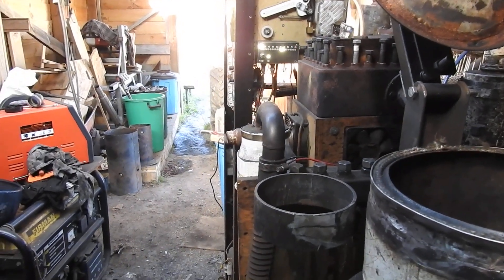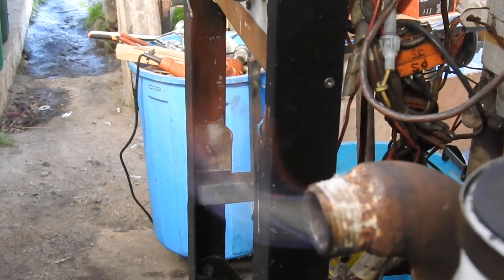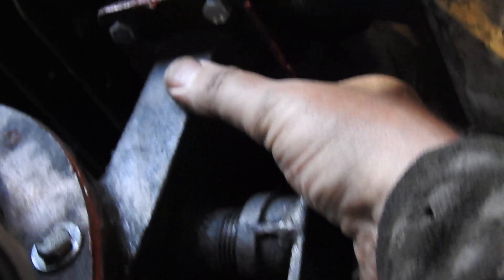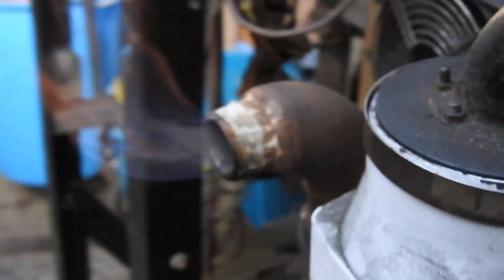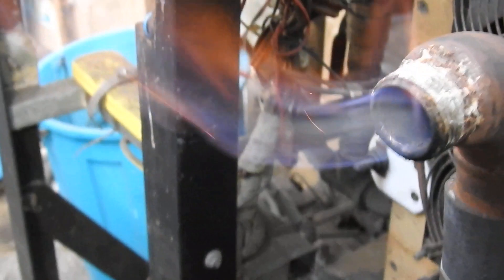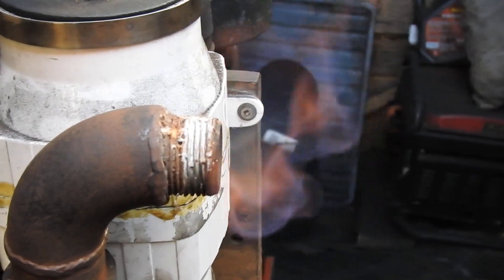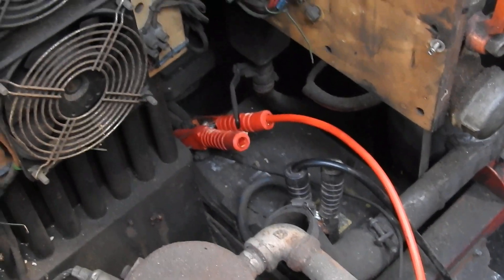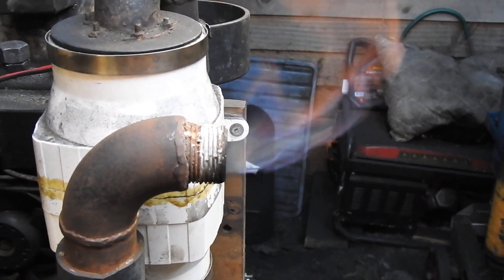A quick flareup with the Phoenix Gasifier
Howdee, my fellow wood to watts conversionists  :) ,
 Here is a very brief video of my attempts to fire up watt I am calling the 'Phoenix Gasifier'.
 While it worked, sort of, its performance was not too good, as I just couldn't get enough draft through the blower to establish a proper burn zone at the top of the fire cone.
 Instead, the burn took place in the throat of the hearth  :( .
 Even though this test went a bit wobbly, I must say that I was pretty pleased with the quality of the flame that emerged from the primary flare port.
 It was mostly blue, with an orange part to it.
 That's not bad for an unfiltered flare coming from a cold gasifier  :) .
 There's still a lot to be done on this before I can pull the rope on the generator, as all of the plumbing on this machine is well and truly overdue for a cleanout and a maintenance/repair run.
 I really do hope I can get this running soon, as the winter weather is approaching, and I need all the watts I can extract from the treezel bits I have been collecting over the past 77 yearz.